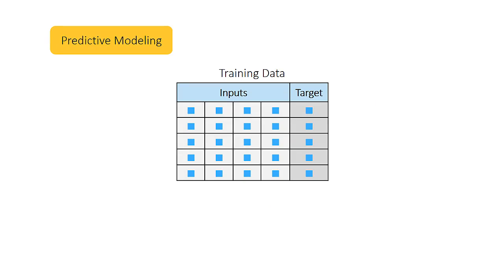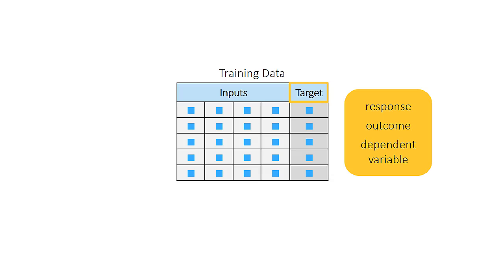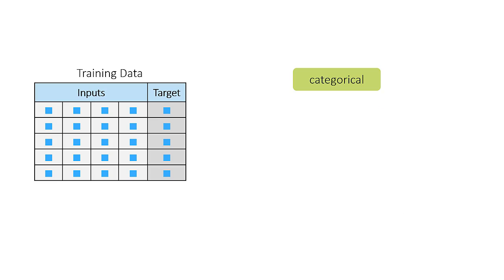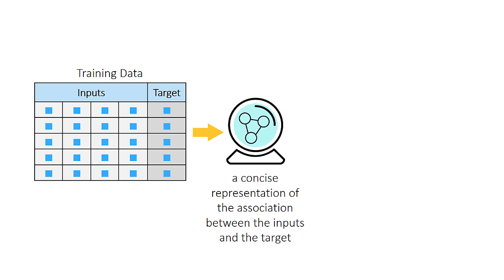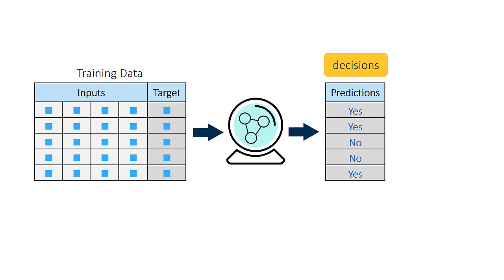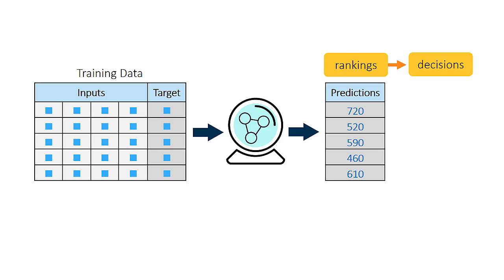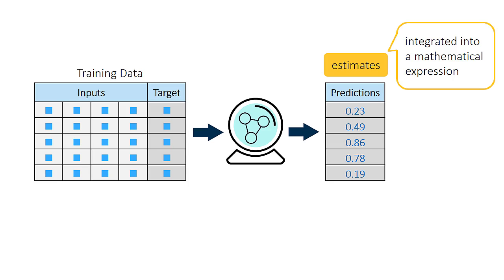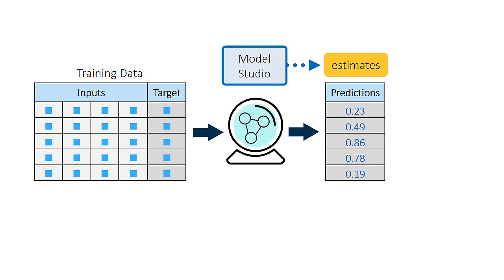Predictive Modeling - Machine Learning Using SAS Viya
This course covers the theoretical foundation for different techniques associated with supervised machine learning models. In addition, a business case study is defined to guide participants through all steps of the analytical life cycle, from problem understanding to model deployment, through data preparation, feature selection, model training and validation, and model assessment. A series of demonstrations and exercises is used to reinforce the concepts and the analytical approach to solving business problems.

This course uses Model Studio, the pipeline flow interface in SAS Viya that enables you to prepare, develop, compare, and deploy advanced analytics models. You learn to train supervised machine learning models to make better decisions on big data. The SAS applications used in this course make machine learning possible without programming or coding.

A well designed and thoughtful course explaining the key concepts of machine learning,Thank you very much!!!  This course will change my career and life.